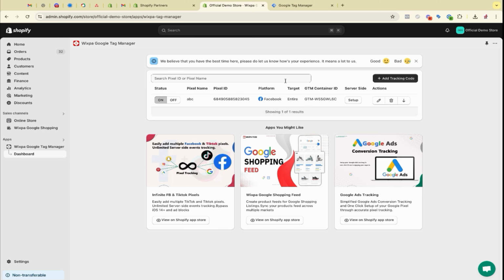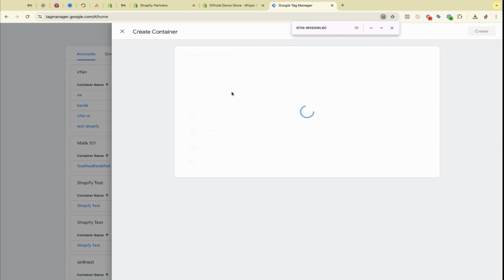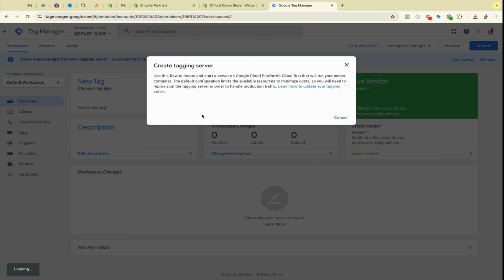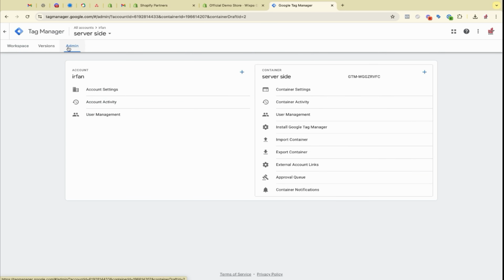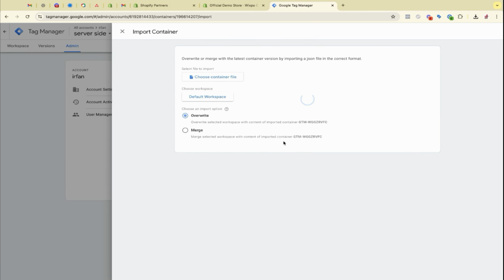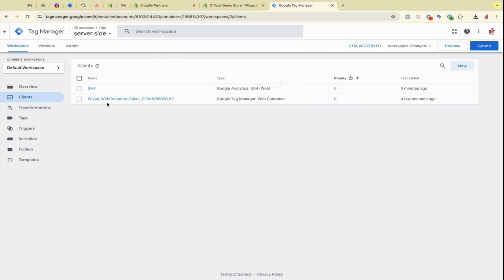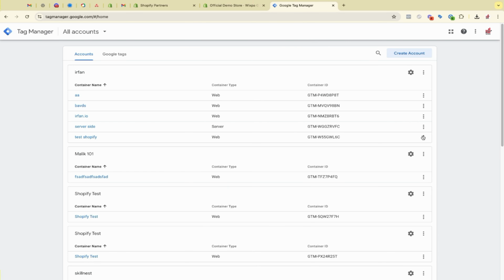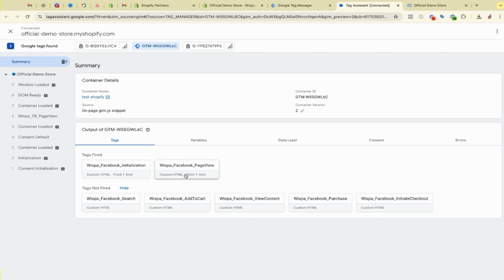Enhance Data Accuracy: Server-Side Tracking in Shopify with Wixpa Tag Manager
Enhance your Shopify store’s data collection with Wixpa Tag Manager, the ultimate solution for server-side tracking! 🚀 Our app allows you to implement powerful tagging URLs, enabling secure and reliable data transmission directly from your server to Google Tag Manager.

Key Features:
Easy Tagging URL Implementation: Streamline your server-side tracking by effortlessly setting up tagging URLs that send accurate data to Google Tag Manager, ensuring optimal performance and data integrity.

Create a Server Container: Learn how to set up a dedicated server container in Google Tag Manager for efficient management of all your server-side tags, reducing client-side load and improving site speed.

Enhanced Data Privacy and Compliance: Protect user privacy by minimizing the data sent to third-party services, helping you stay compliant with data regulations while gaining customer trust.

Gain Deeper Insights: Leverage comprehensive data analytics for better decision-making and enhanced marketing strategies.

With Wixpa Tag Manager, you’ll transform your tracking capabilities and take control of your eCommerce data like never before. Start optimizing your Shopify store today!🚀